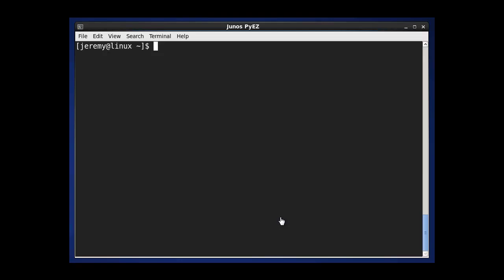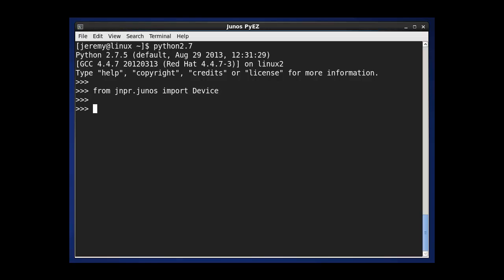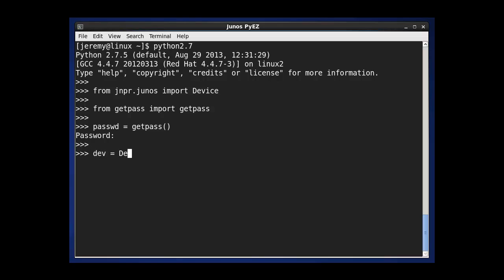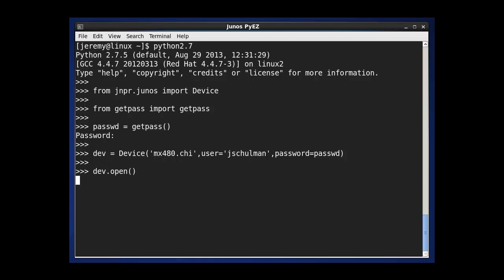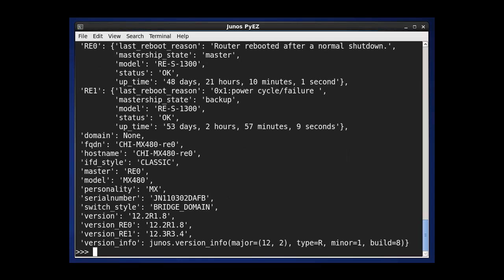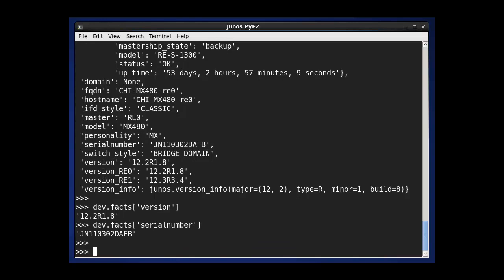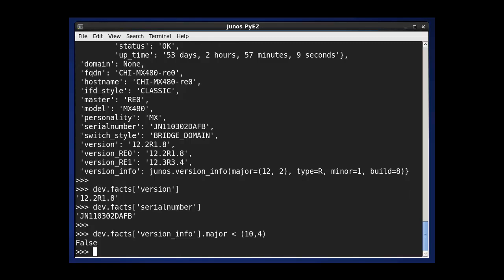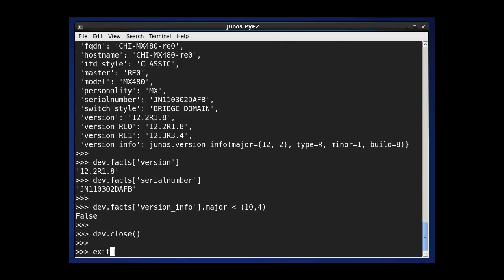Junos PyEZ - Hello, World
Simple demo illustrating the process to create a remote connection to a Junos device and display the "facts".

Video by Jeremy Schulman.